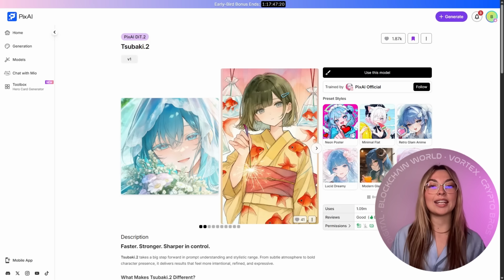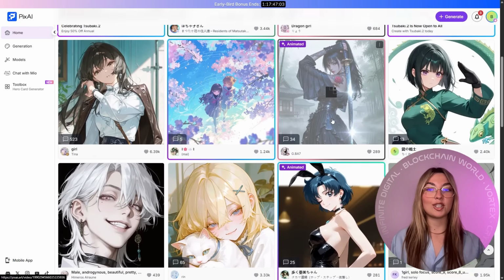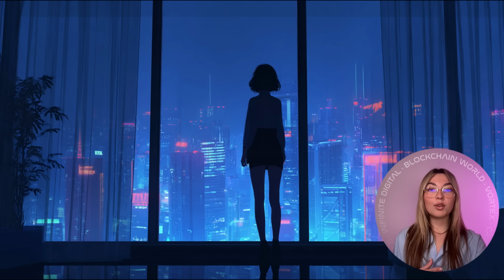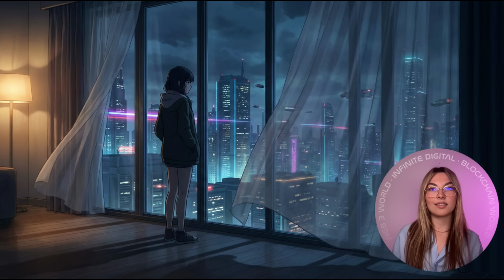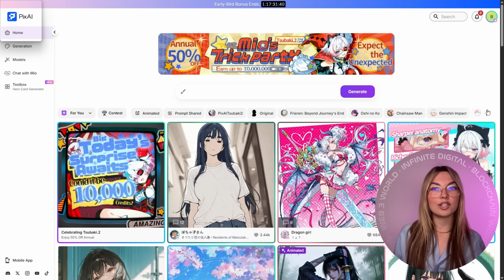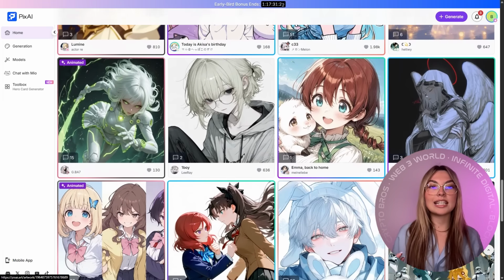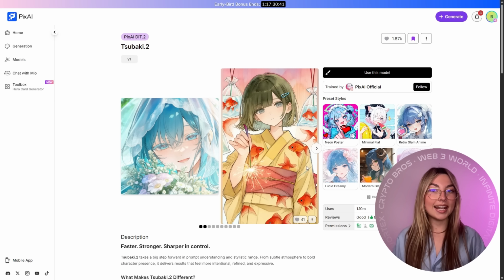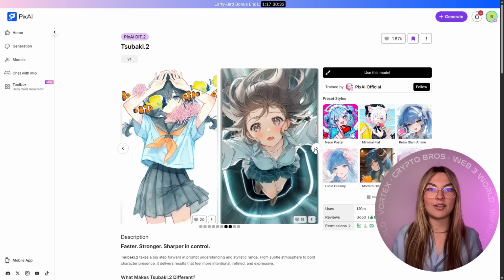Why PixAI Is Leading the Anime AI Evolution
Anime AI is evolving — and specialization is winning.

PixAI, serving over 4M monthly users, is built specifically for anime-style generation with in-house models designed for ACG creators.

Tsubaki.2 focuses on:

Structural Control
Instruction Understanding
Narrative Expression

From intricate costume stability to multi-character clarity, from refined lighting logic to nuanced emotion variants — this upgrade shows what happens when a platform commits fully to anime-native architecture.

The future of anime AI isn’t filters.
It’s structural intelligence.